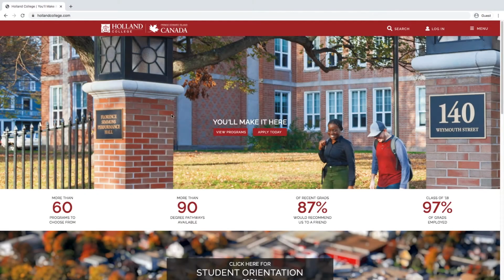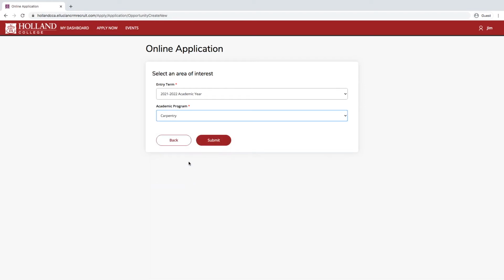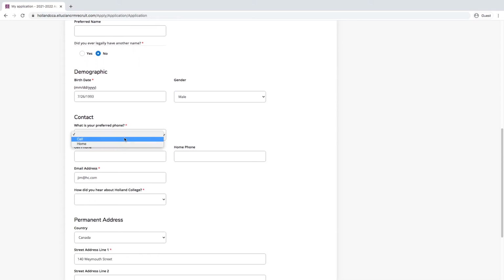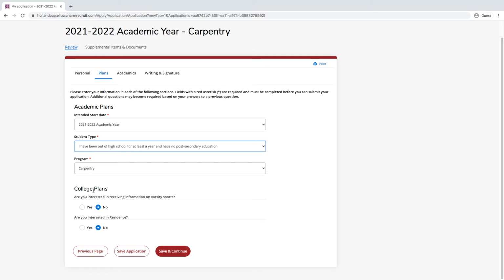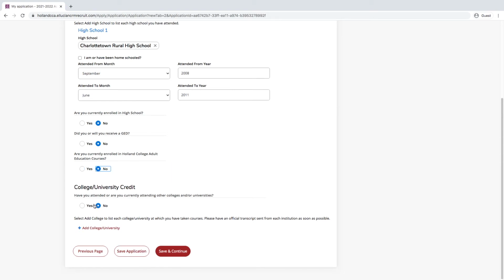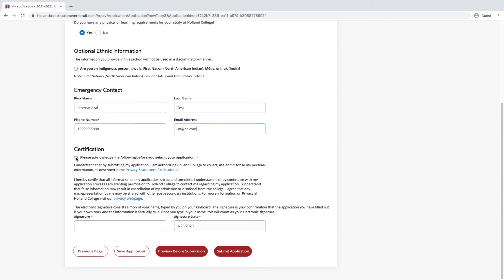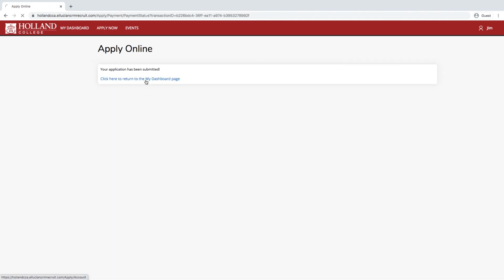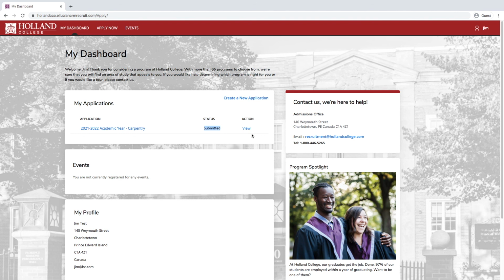How to Apply to Holland College Programs. Application Tutorial for Canadians.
This video outlines the step-by-step process of creating a Holland College Domestic application, including how to access your Dashboard Account, how to fill in your application form, and how to upload your supplemental items (Admission Requirements).

Good luck!